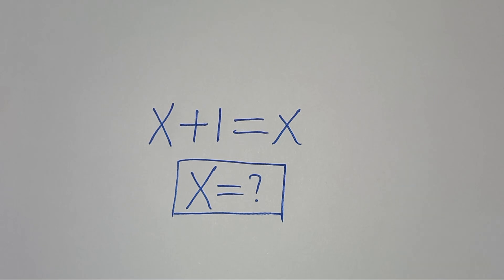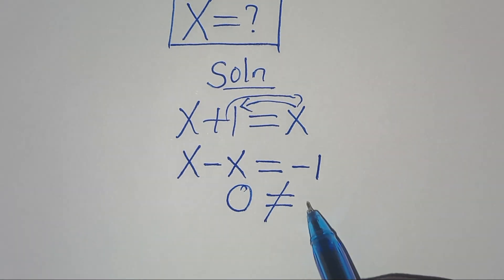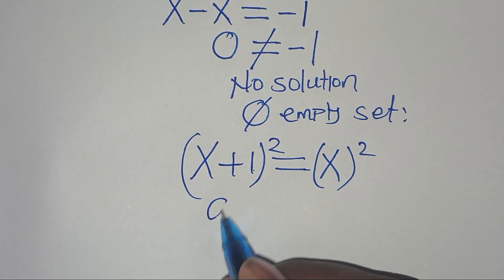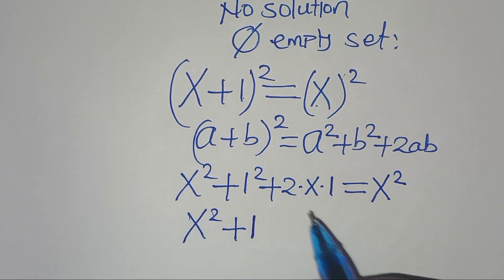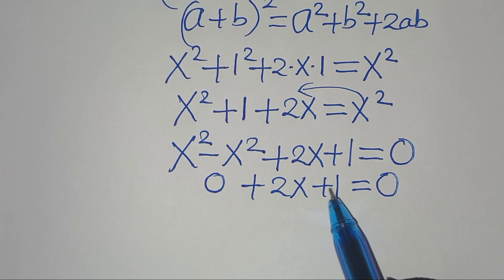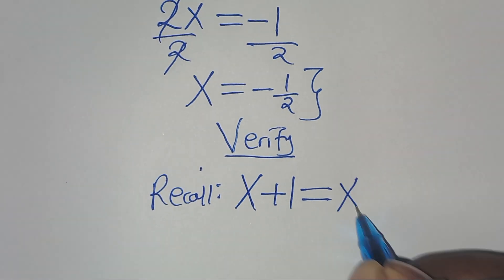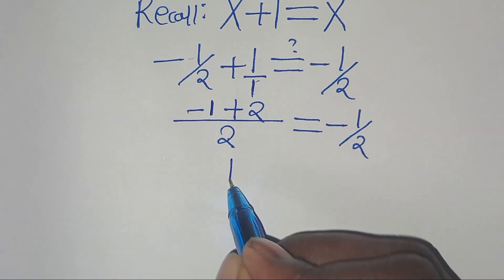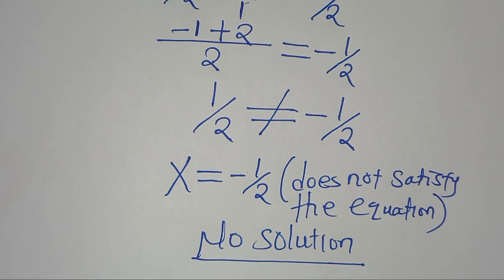Germany | Can you solve this? | Math Olympiad